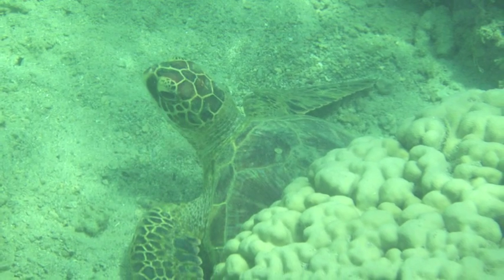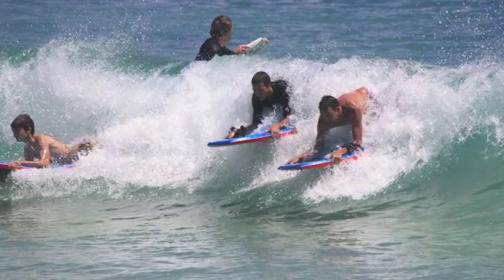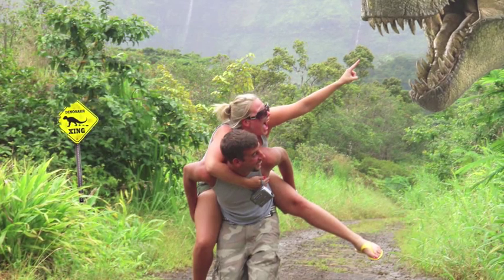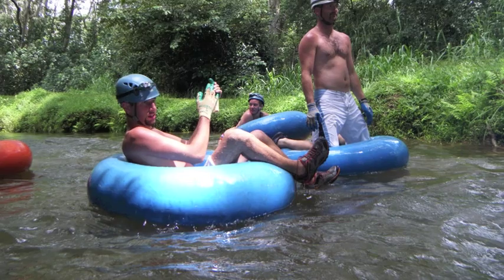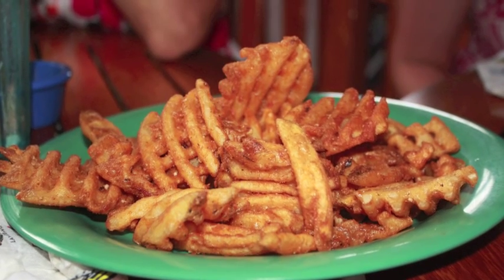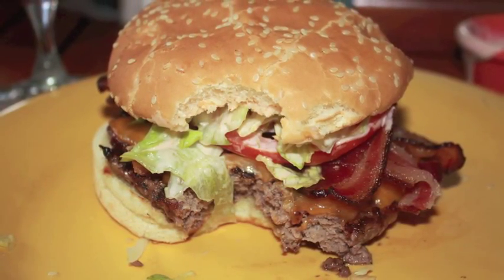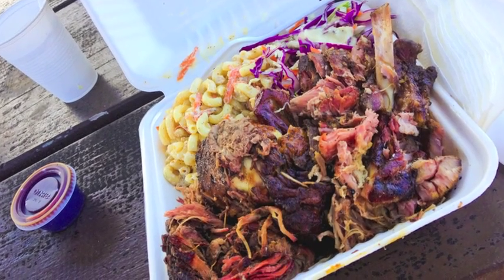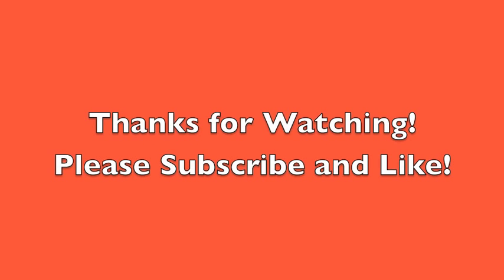My Travel Guide to the Island of Kauai!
If you are planning a trip to the Island of Kauai this video guide will benefit you! Learn about beaches, places to eat, tourist activities, ways to save yourself money, and more! I have visited the island many times and have lots of great tips and tricks to share! :)